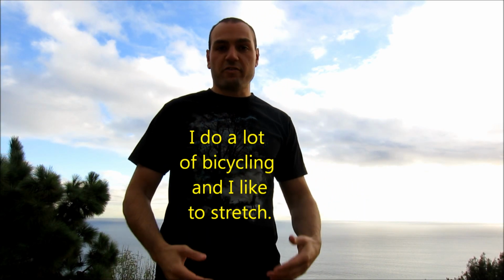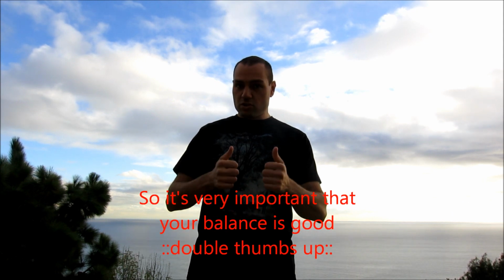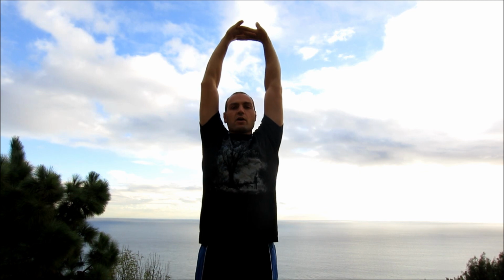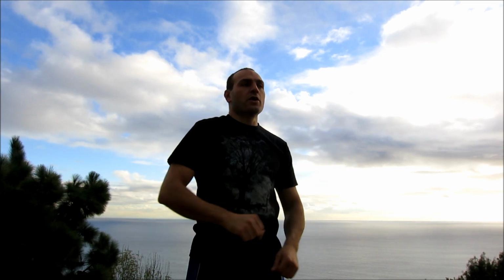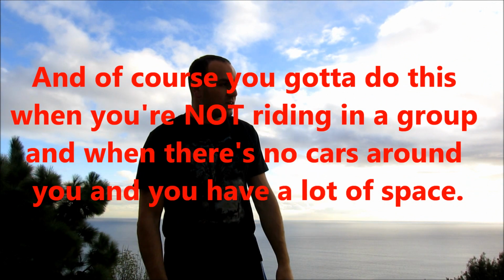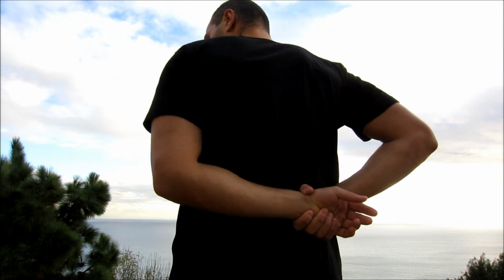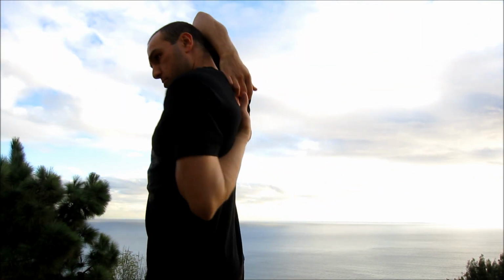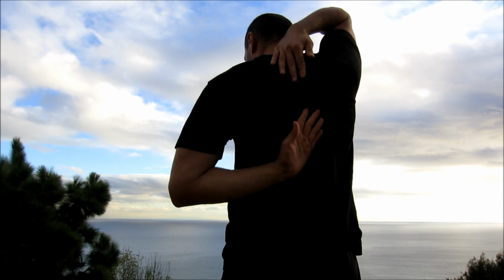Stretches to do while riding your bike with no handlebars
Something not mentioned in the video is that it's easier to do any of these things after you've been warmed up and cycling for at least 5-10 minutes.